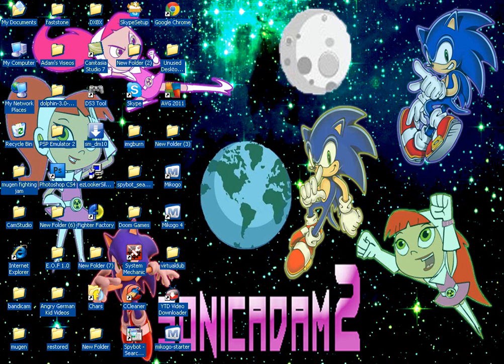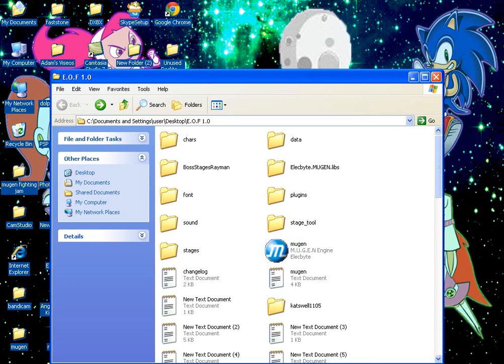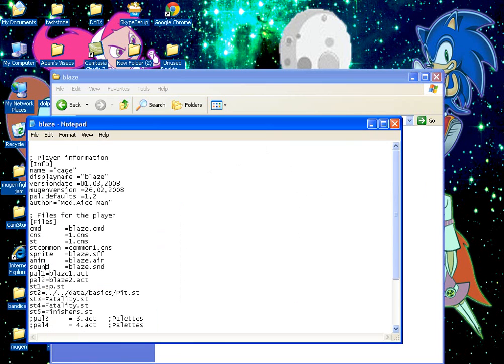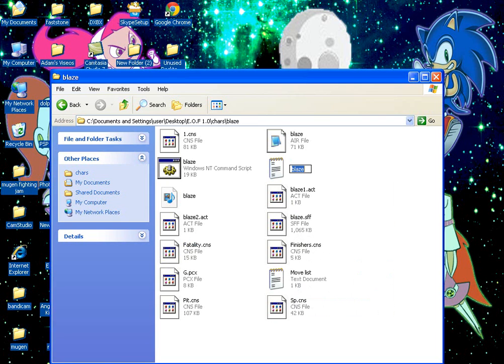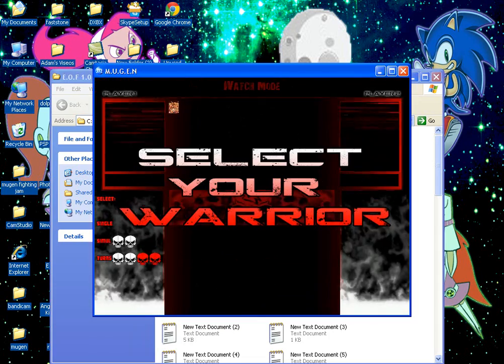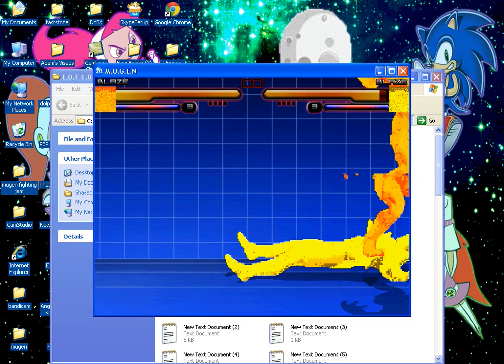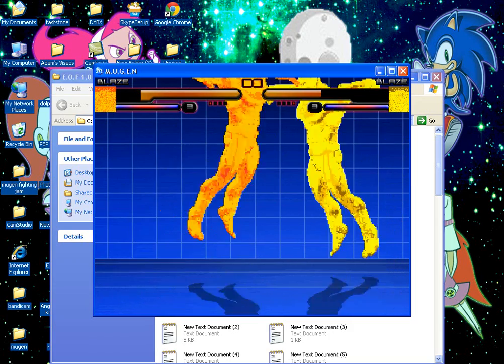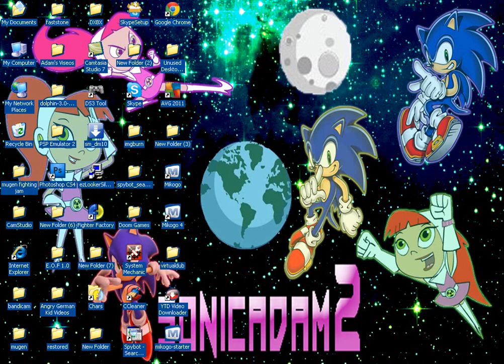Sonicadam2 Tutorial - #2 How To Get Blaze (Goro Version) To Work On Mugen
Hello peeps. This is sonicadam2 hear. And welcome to my sonicadam2's second tutorial for you all. Ok and this one we gonna do is how to get or set up Blaze (Goro Version) To Work On Mugen. So ya i hope this tutorial relay helps you out folks. And i hope you all enjoyed of my second Sonicadam2's tutorial. And i will see you in Sonicadam2's tutorial #3.

Other Mortal Kombat Project characters for mugen